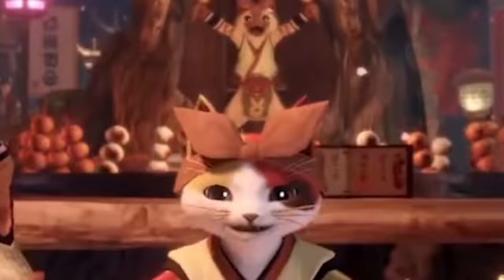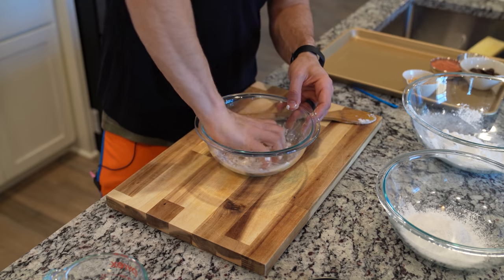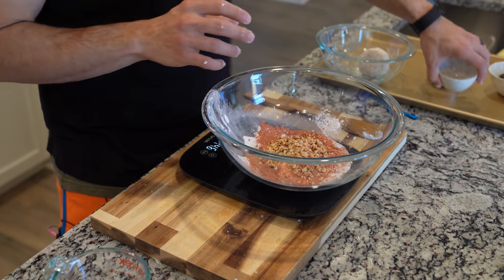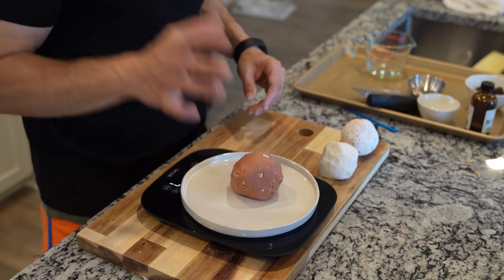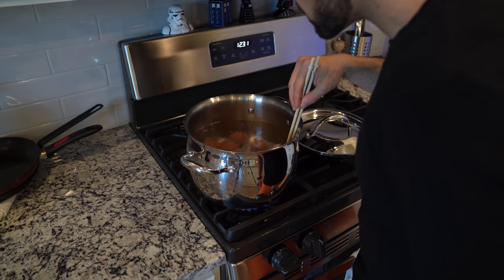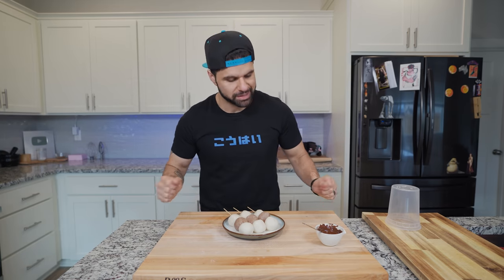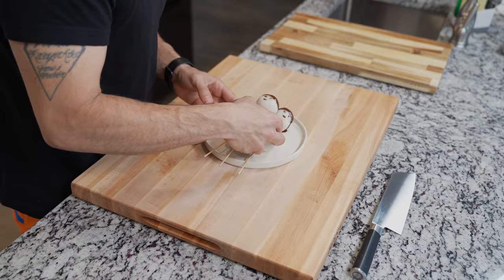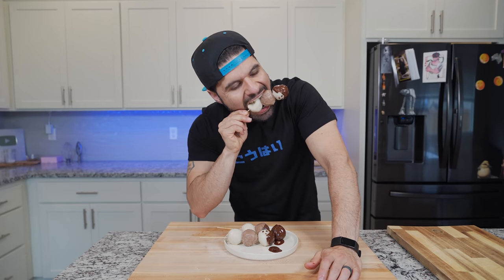CHEWY Fluffy Bunny Dango from Monster Hunter Rise (Strawberry, Sesame, Maple)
These Fluffy Bunny Dango are super easy to make and the best part is that they are very versatile.

Feel free to add different additions to each one, make some savory, some sweet or go crazy and mix them up with different fillings.

You can also use Mochiko flour found

🌡Thermapen Thermometer
🪓 Japanese Woodcutting board
- Send Stuff-
CHEFPK
2050 Beavercreek Road STE 101-140
Oregon City, OR
97045